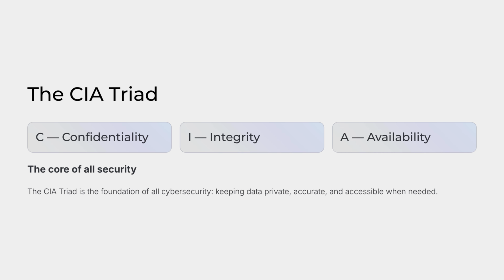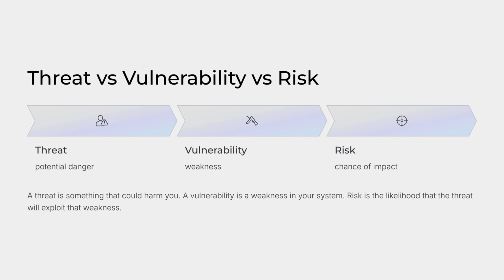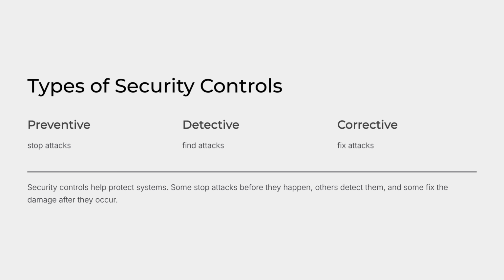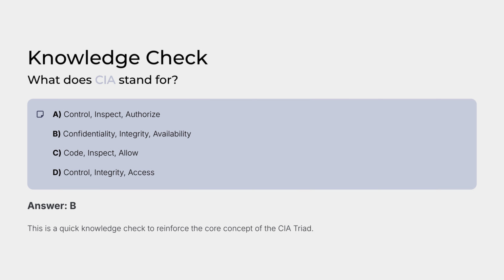Cybersecurity Basics Anyone Can Learn! - CompTIA Security+ SY0 701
Welcome to ByteSecure — where technology meets simplicity. This video provides a comprehensive introduction to cybersecurity, covering essential cybersecurity fundamentals.

Learn what is cyber security and gain valuable cybersecurity education, perfect for those new to the field. This segment serves as a comptia security plus training preview, helping you understand the core concepts needed for security plus certification and making cybersecurity for beginners accessible.

0:00 Intro
0:23 What is Cybersecurity?
0:42 CIA Triad
1:04 Threat vs Vulnerability vs Risk
1:25 Real-World Example
1:40 Security Controls
2:02 Least Privileges
2:18 Defense-in-Depth
2:35 Knowledge Check
2:52 Ending

✅ In this lesson, you’ll learn:
What cybersecurity really means (in simple terms)
The CIA Triad (Confidentiality, Integrity, Availability)
Threats vs vulnerabilities vs risk
The Principle of Least Privilege
How hackers exploit weak security in the real world

This video is perfect for:
✔️ Beginners starting cybersecurity
✔️ Students studying for CompTIA Security+
✔️ Career changers entering IT & security
✔️ Anyone who wants to protect their digital life

🔐 Why learn Security+?
CompTIA Security+ is a globally recognized certification that proves your ability to secure systems, networks, and data. It’s one of the best entry points into a high-paying cybersecurity career.

This is part 1 of the ByteSecure Security+ Training Series.

✅ New lessons dropping weekly
✅ Real-world examples
✅ No confusing tech jargon

📌 NEXT LESSON:
Threats, Attacks & Social Engineering

Boost your security with tools I personally recommend:
• Encrypted Portable SSDs
• UPS Battery Backup (Power Protection)
• Webcam Covers (Stop Camera Peeping)
• RFID-Blocking Wallets (Stop Digital Pickpockets)
• Screen Privacy Protectors